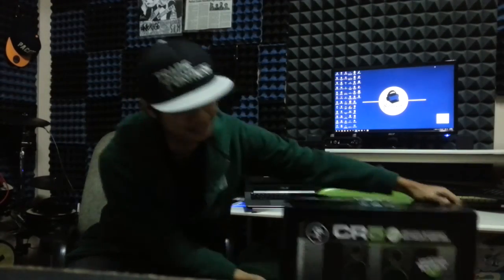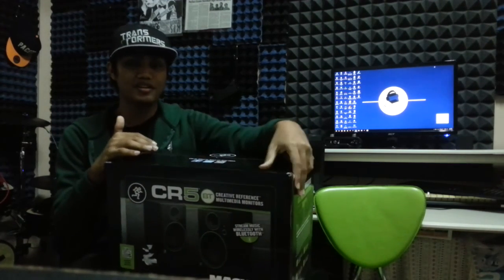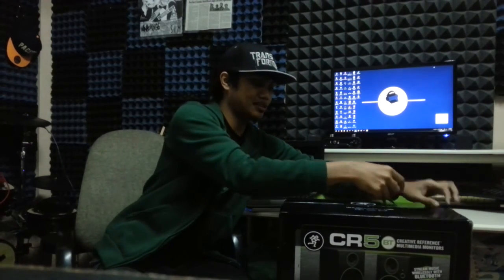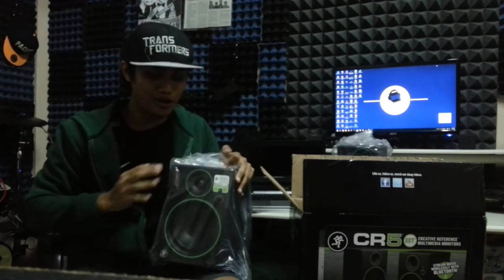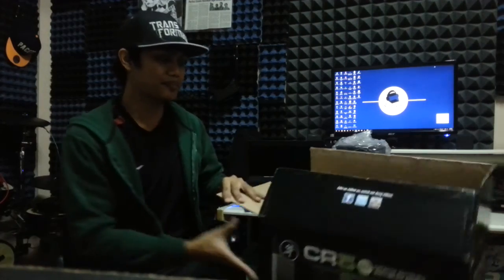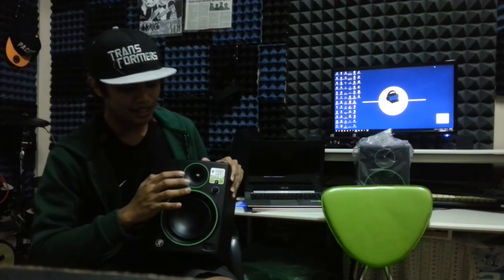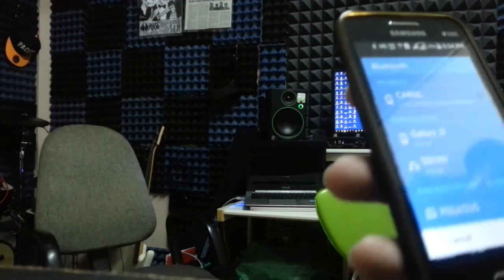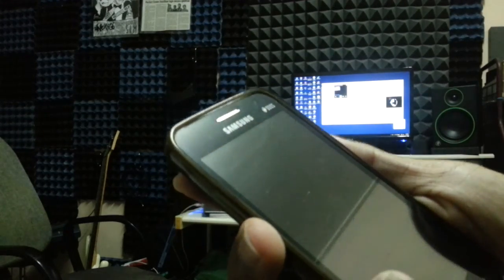Mackie CR5BT Unboxing and First Impressions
Mackie's latest model in the CR series arrived at my doorstep. Here's an unboxing and first impressions of it.

"Whole Again" by Perfect Scums
"Fragments of Time" by Daft Punk